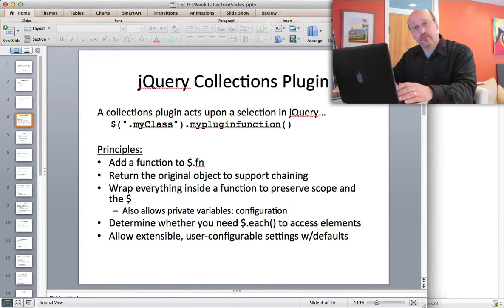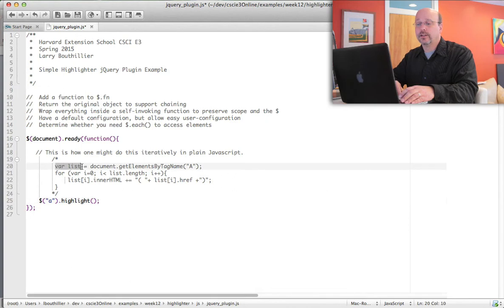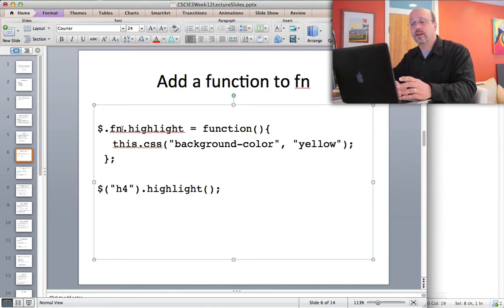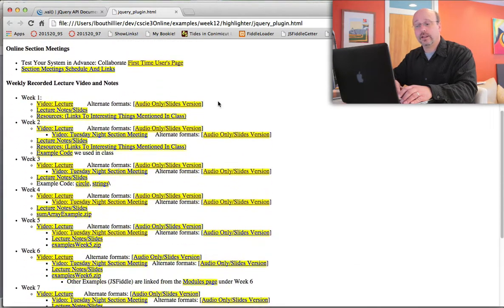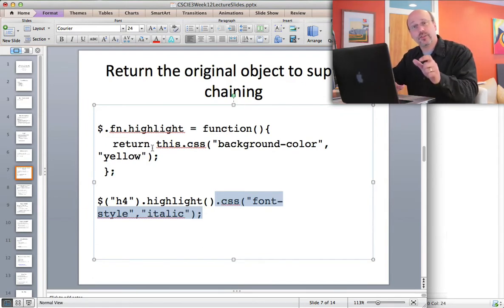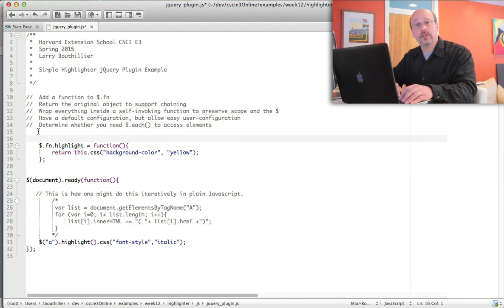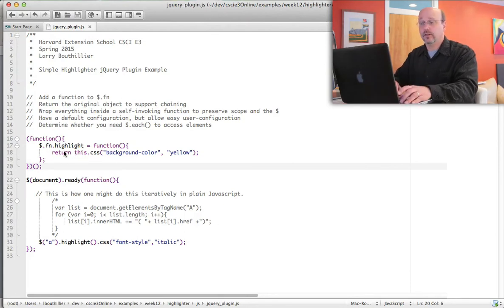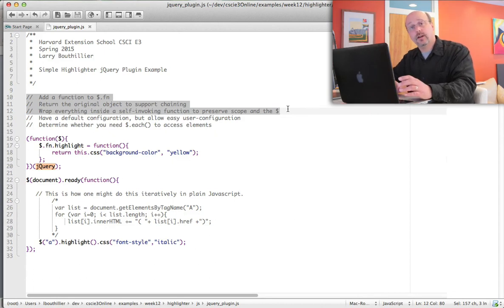Video12.2: Basic jQuery Collections Plugin